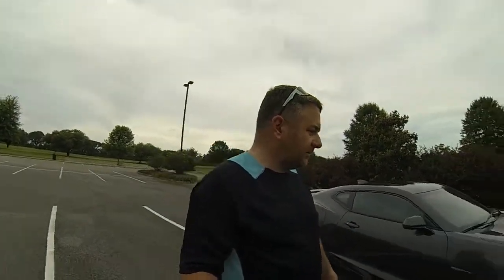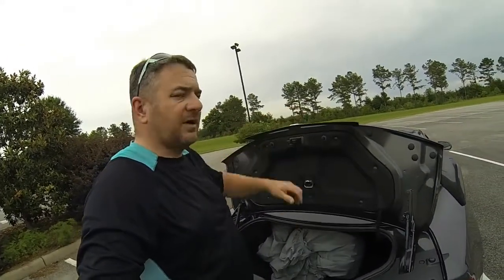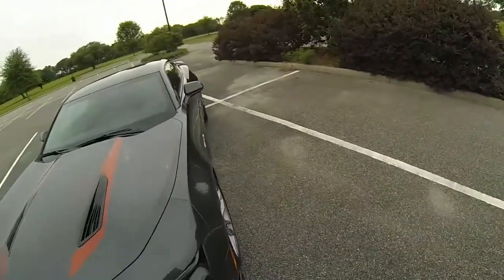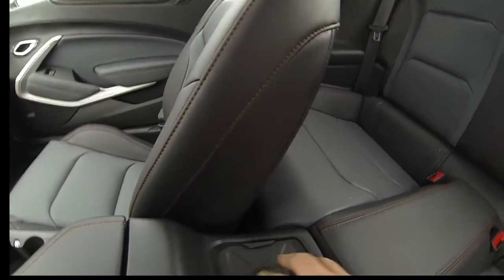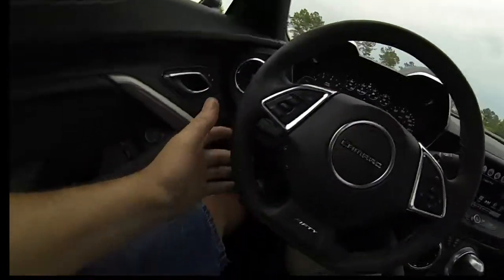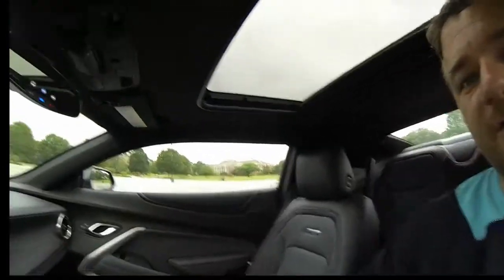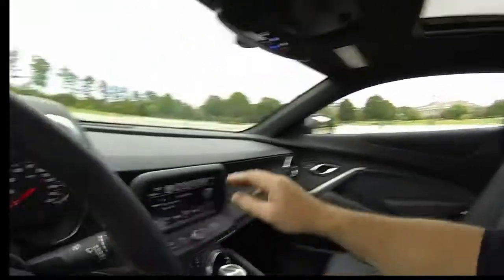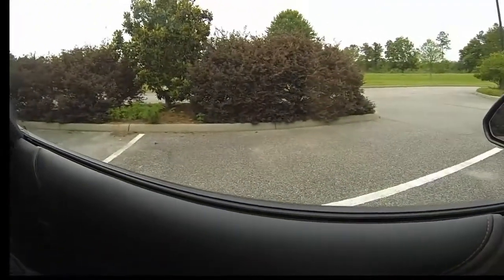The things I dislike about the 2017 Camaro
Some of the things I dislike about my Camaro that I think they could do better with. You can agree or disagree thats fine I still love the car no car is perfect alll around just sharing my opinion for entertainment pourposes this is not an open call for stupid comments enjoy the video